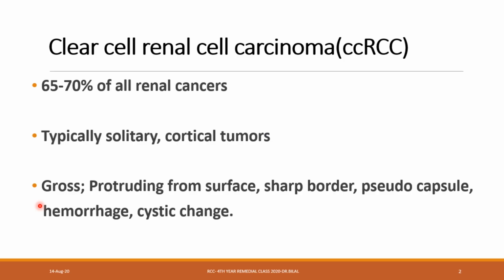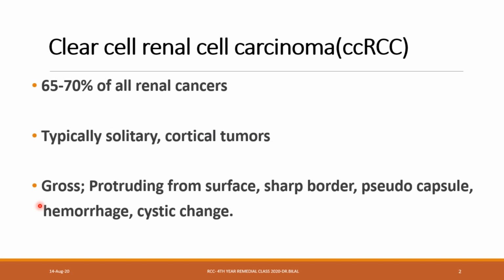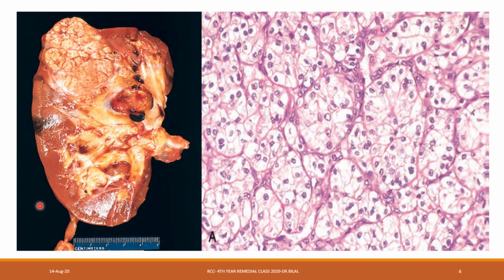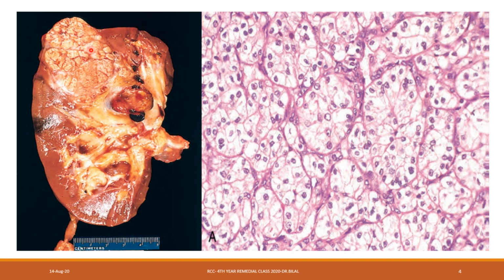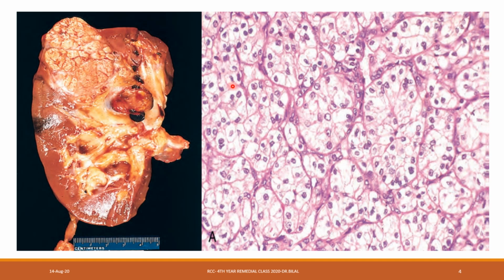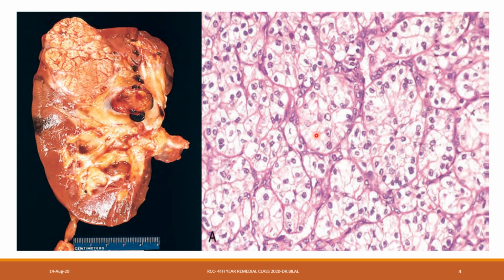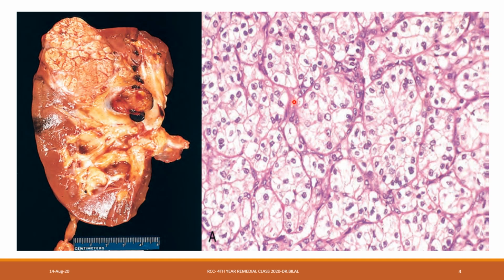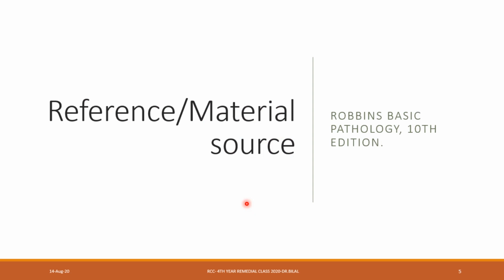Renal Cell carcinoma-Dr MB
Originally prepared for 4th year MBBS students during Pandemic COVID-19. Slight disruption of voice till 02:00, gets better after that when explanation of morphology (gross and microscopic) starts.